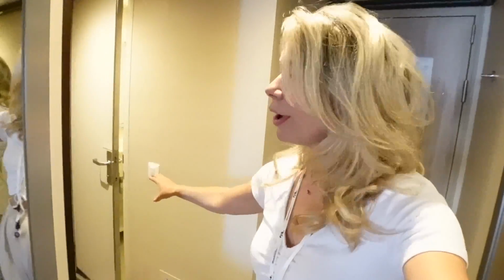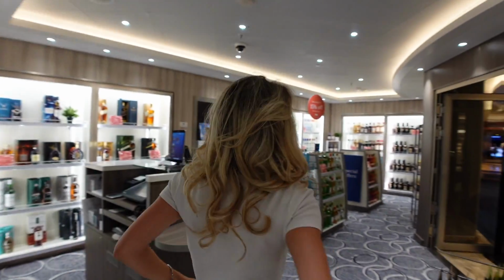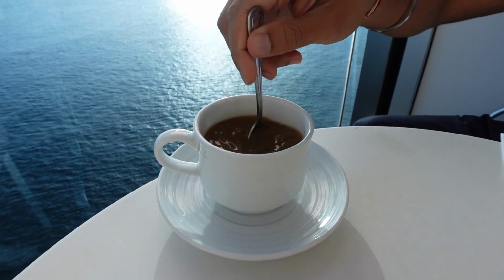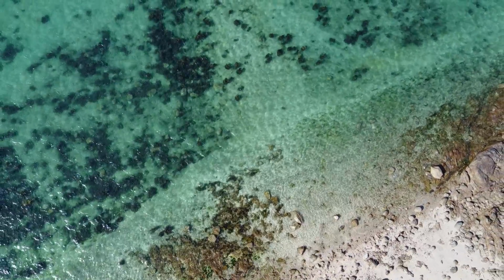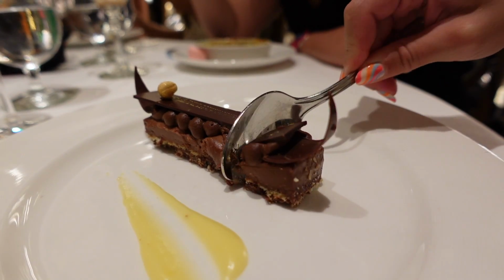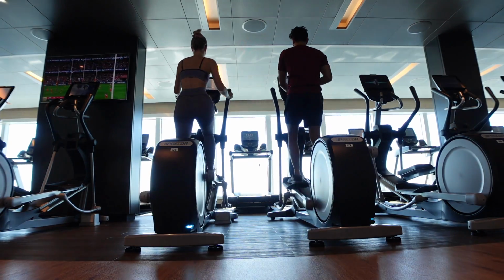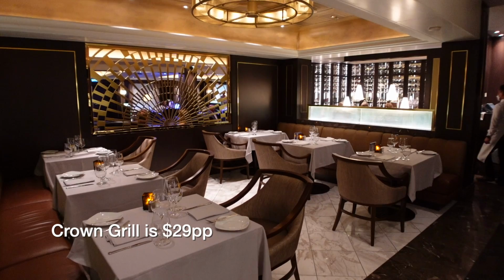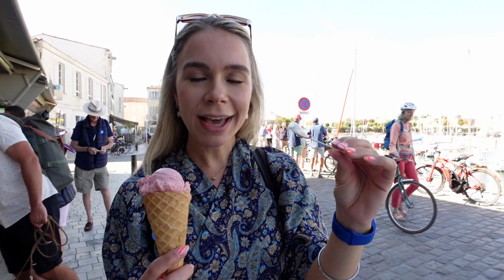Sky Princess Cruise Ship Vlog - The Ultimate Honeymoon?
Is a cruise the ultimate honeymoon destination? Follow Gurj and me as we embark on the Sky Princess for our mini moon on the 7 day Spain and France cruise with Princess Cruises!

- Book this exact cruise with Princess Cruises - we stayed in a mini suite

- Order the ultimate balcony breakfast via room service for $45 per couple

- Order the ultimate balcony dinner via room service a few days in advance for $50 per person

Have you been dreaming of a mediterranean cruise? If you ask me, this is the ultimate cruise vacation and it's super romantic and therefore perfect for a honeymoon or minimoon! :)

x Sandy